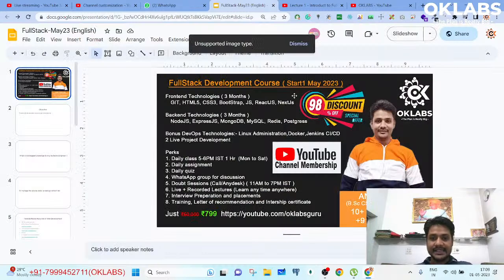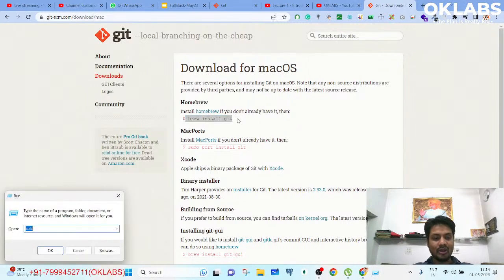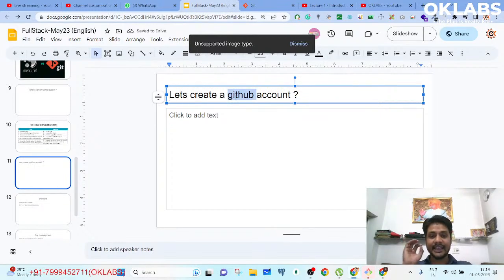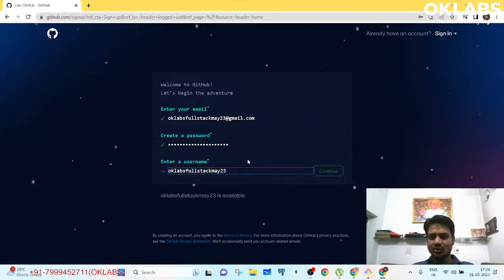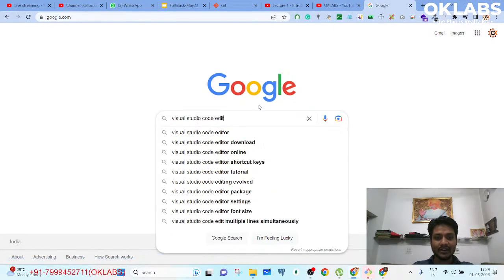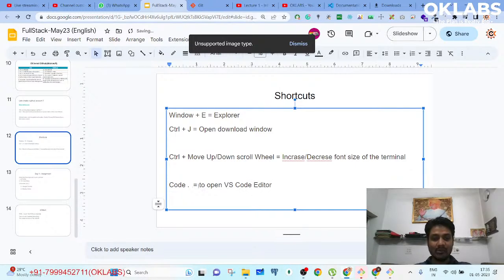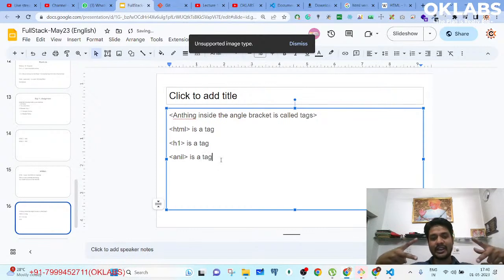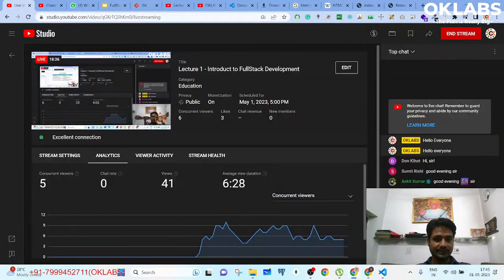Lecture 1 - Introduction to FullStack Development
Lecture 1 - Introduct to FullStack Development